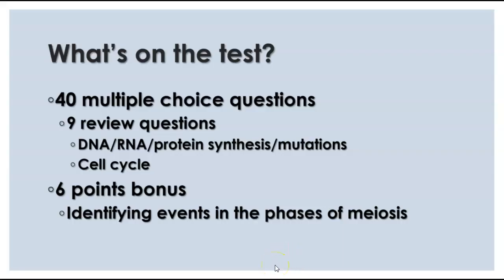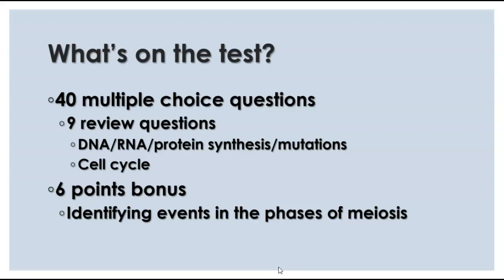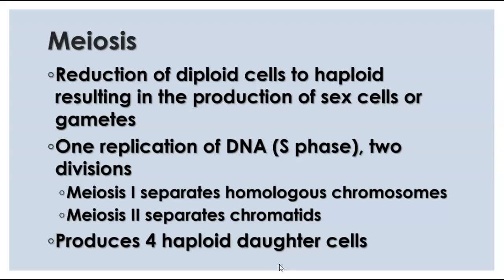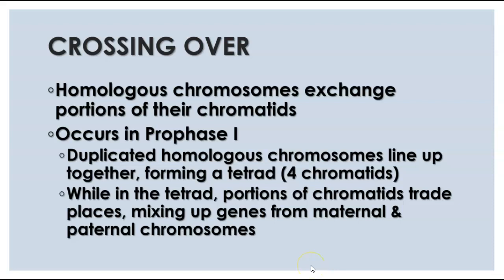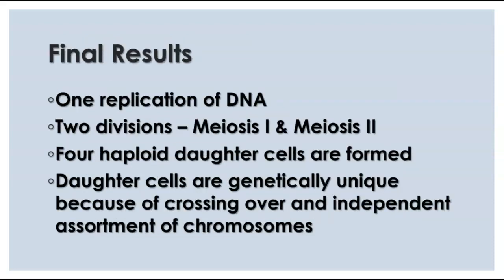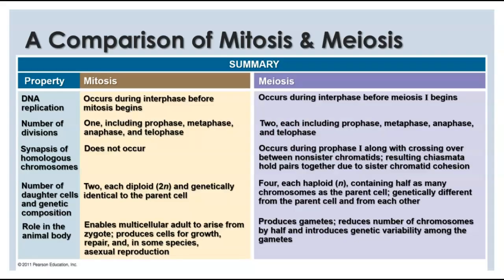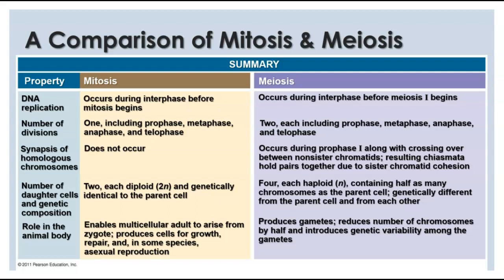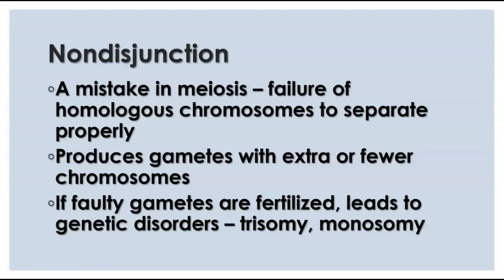Unit 9 Test Review - Meiosis & Chromosomes